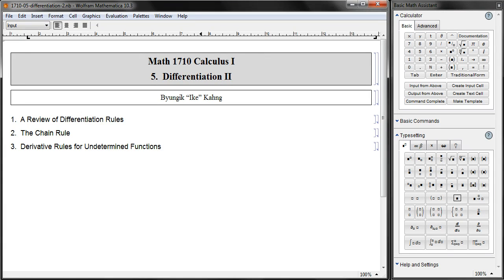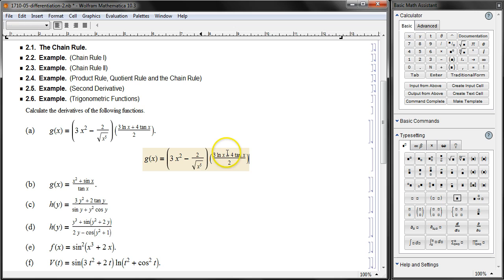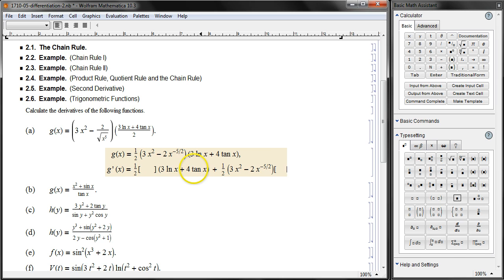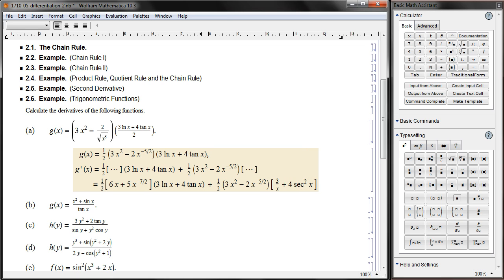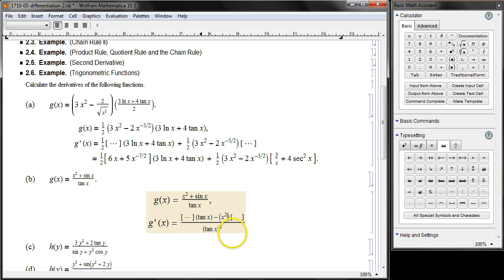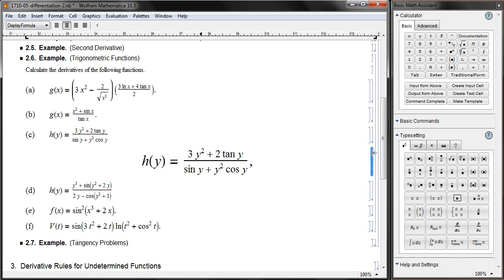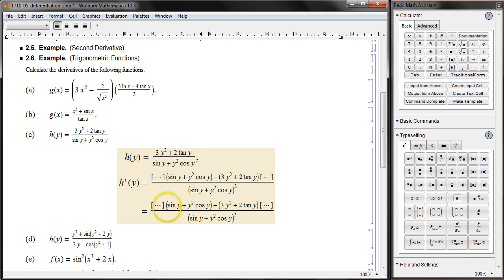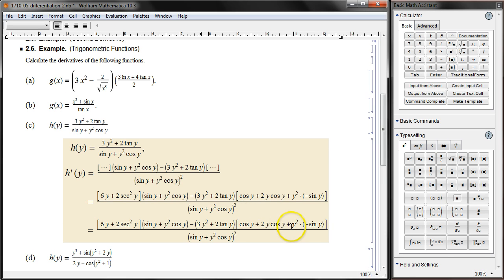1710 05B Trig 1